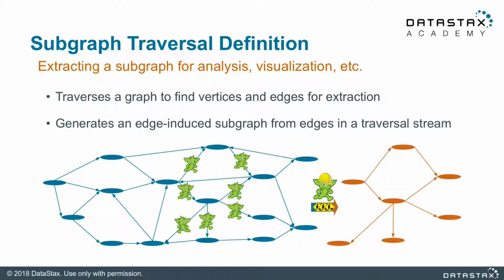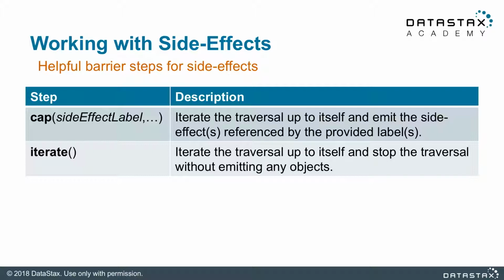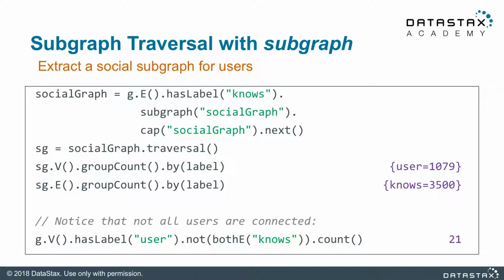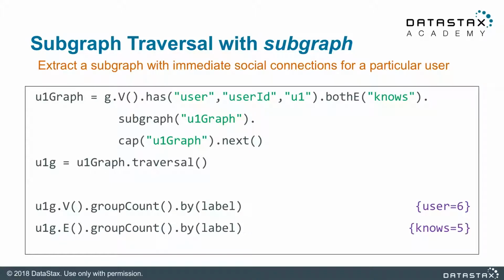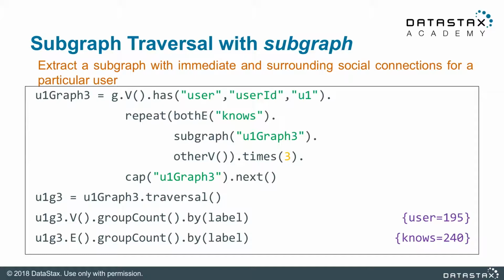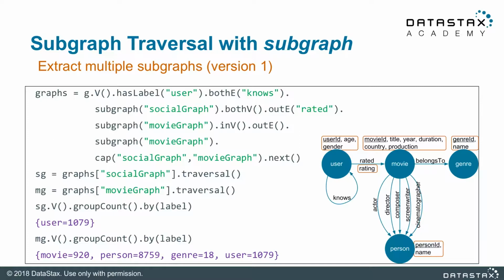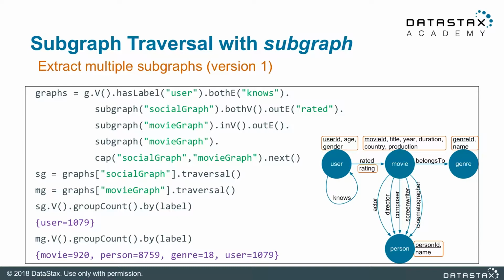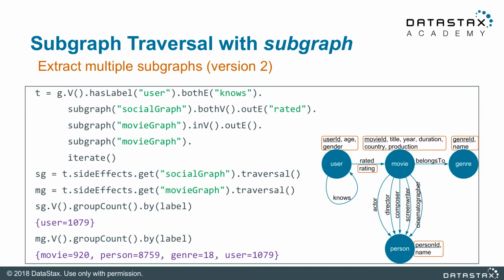DS330.25 Subgraph Traversals | DataStax Enterprise 6 Graph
DS330.25 Subgraph Traversals
The subgraph traversal extracts a full subset of the larger graph for analysis, visualization, or some other similar purpose. In this unit, you will learn about subgraph traversals.